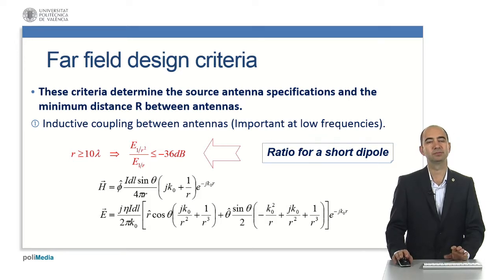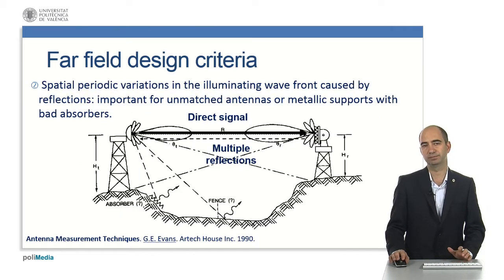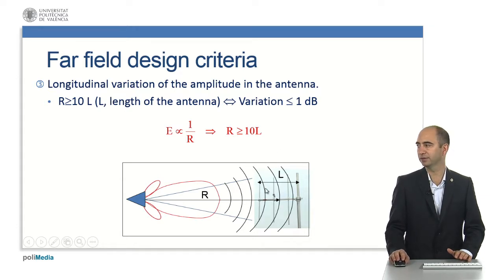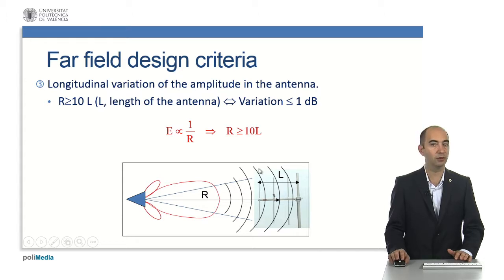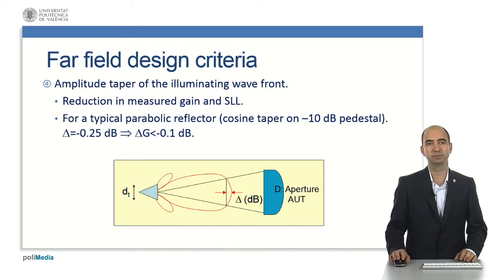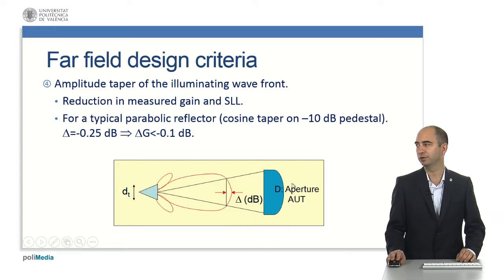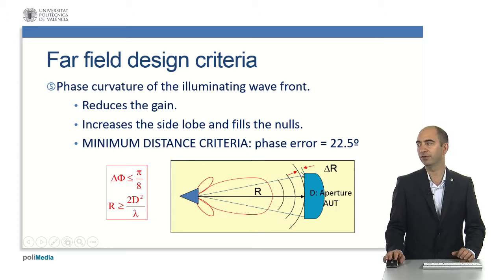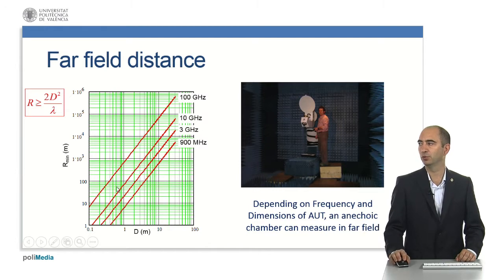Introduction to Far Field Antenna MeasurementsFar Field Antenna Measurements: design c | 53/62 | UPV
Título: Introduction to Far Field Antenna MeasurementsFar Field Antenna Measurements: design criteria

Descripción automática: In this video, the speaker discusses the management of far-field antenna measurements and their significance within the field of antenna measurement technology. The presentation covers the essentials of antenna construction, including growth and the various nuances important for functioning at low frequencies. The video touches on the relevance of an antenna's radiation pattern, which exhibits minimal amplitude variation, crucial for the proper operation of long antennas.

The video explains the conditions under which far-field measurements are made, such as indoor ranges or anechoic chambers, and how they're affected by specific frequencies. It illustrates the setup for testing, which includes an antenna or source and the antenna under test, acknowledging the importance of gain and maintenance to minimize interference.

Lastly, the video outlines the calculation of far-field distance and emphasizes the need to ensure measurements are taken accurately. If conditions are not met for far-field criteria, alternative measuring techniques are required. References concerning antenna measurements and far-field considerations are also provided for further reading.

Autor/a: Sierra Castañer Manuel